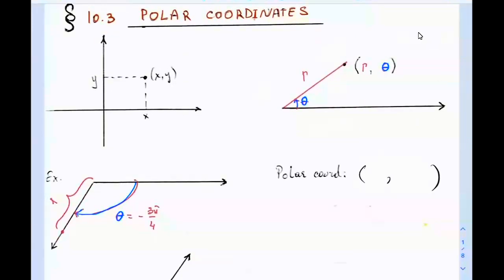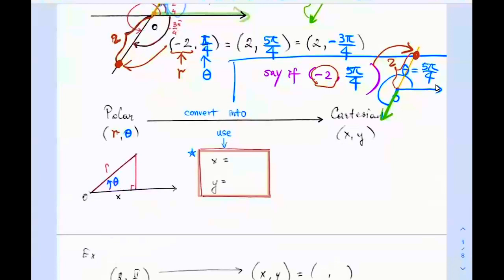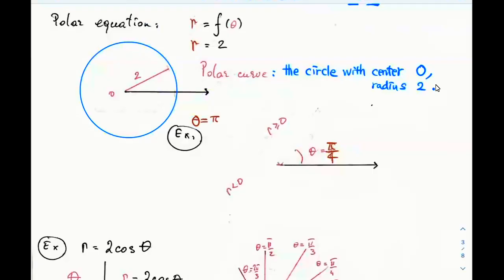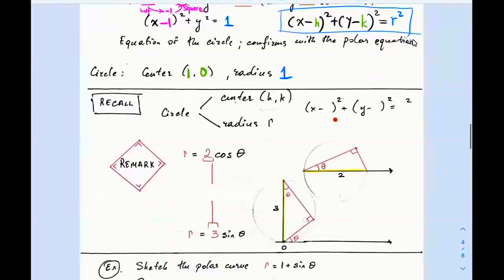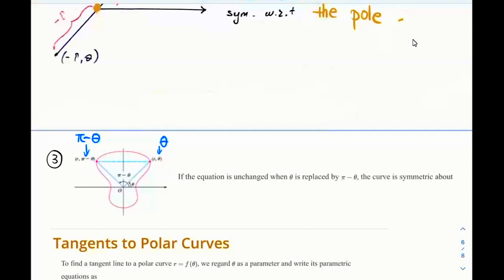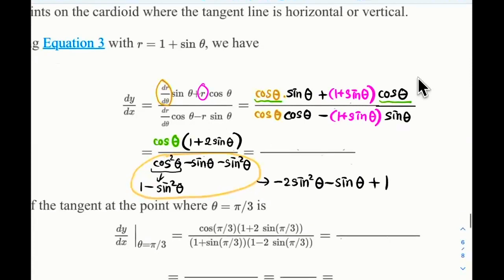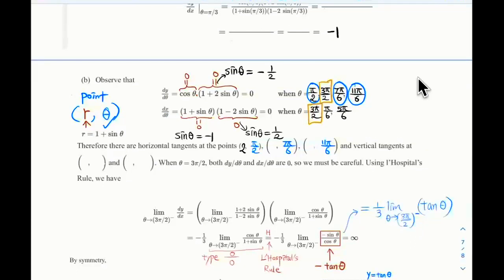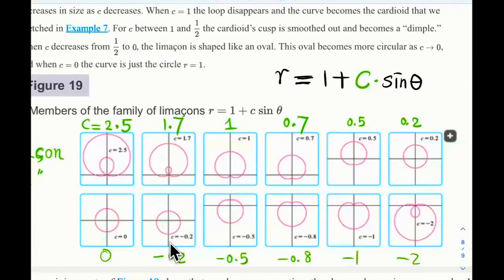Math 110B 10.3 Polar Coordinates, Tangents to polar curves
This is a complete lesson with examples on polar coordinates and tangents to polar curves. (Calculus 2)